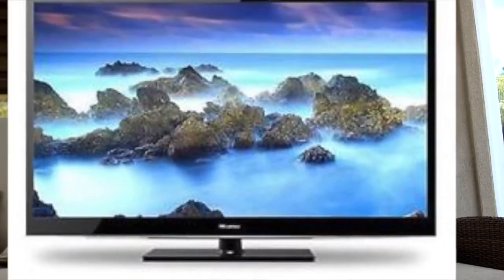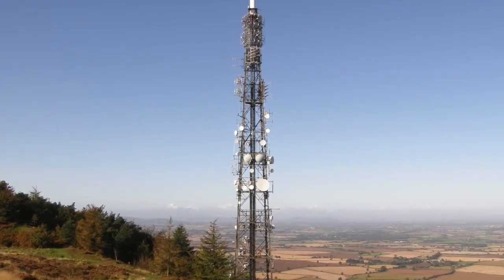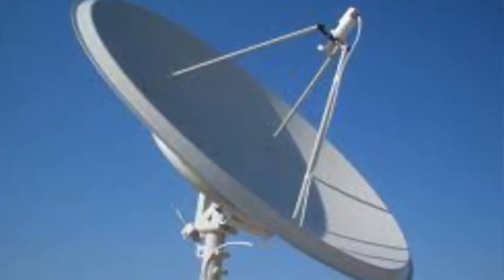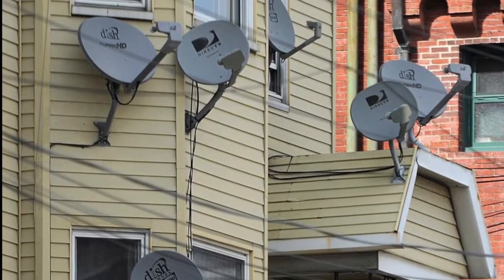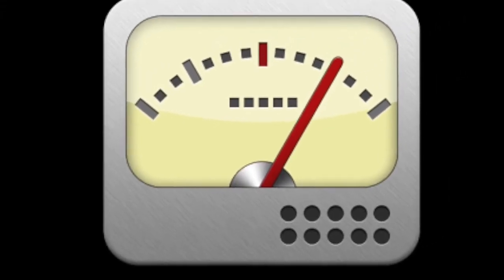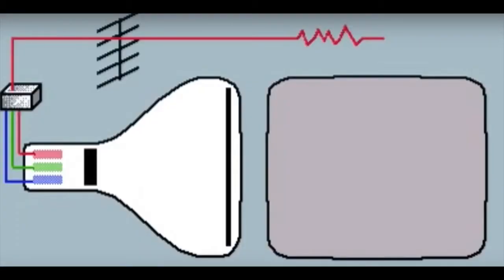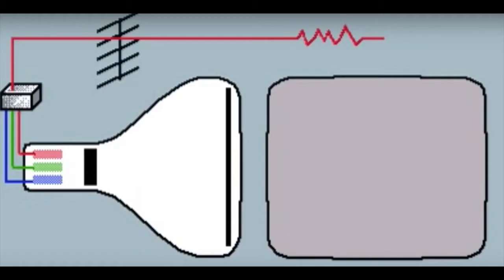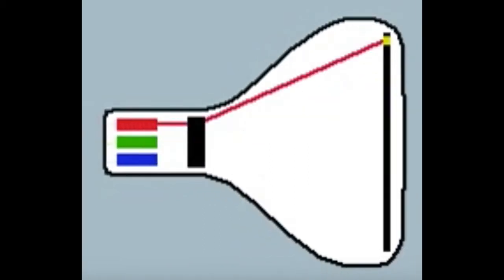How do Televisions Work? - The Science KID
Hello! I hope you enjoyed!